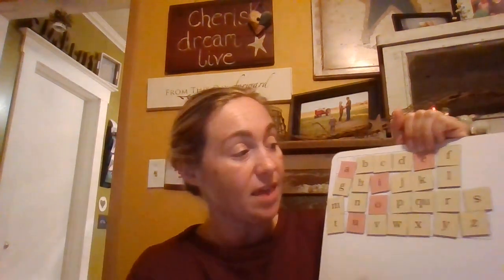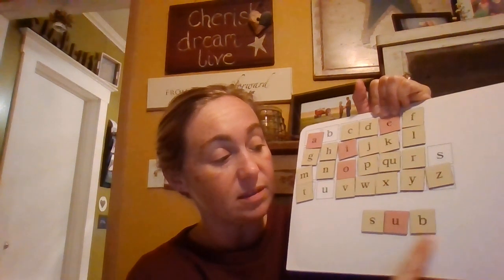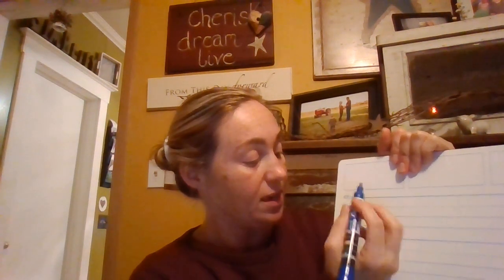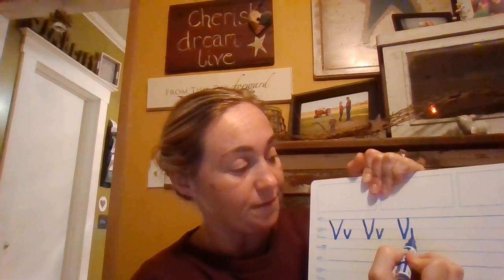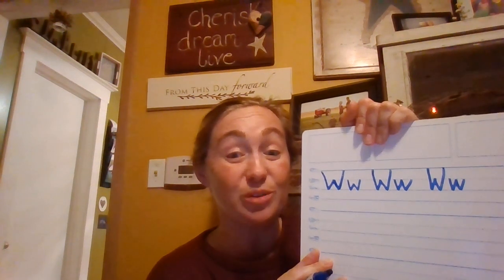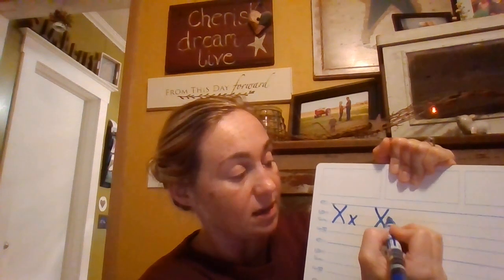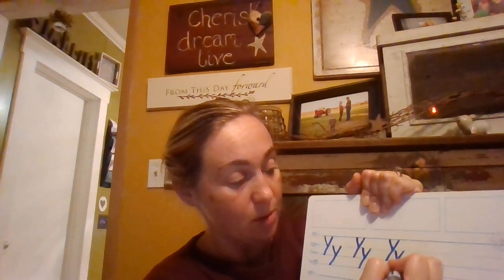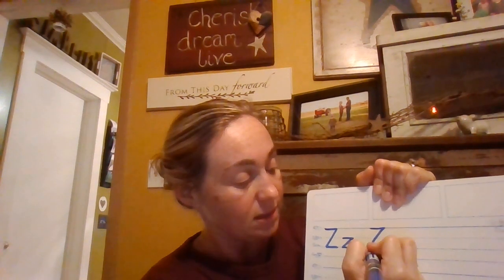Fundations, Friday, 2 5